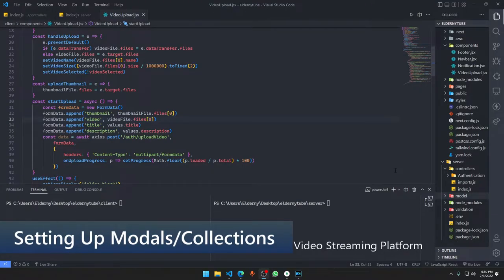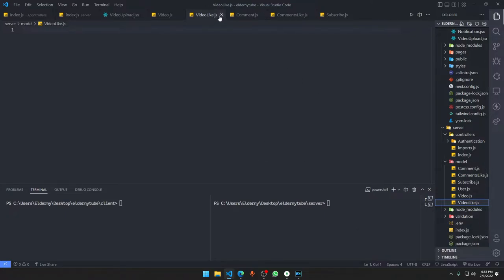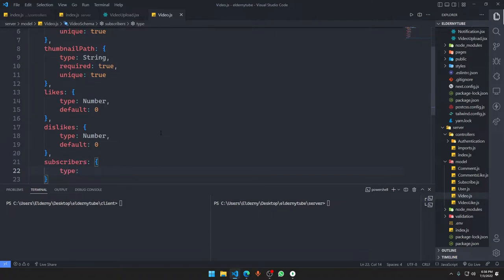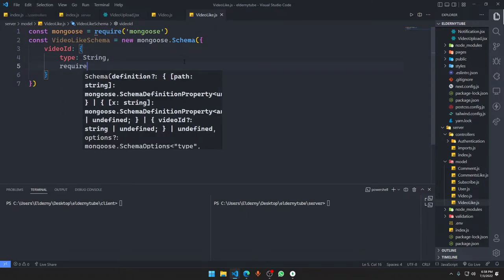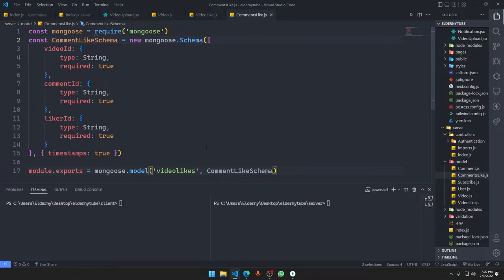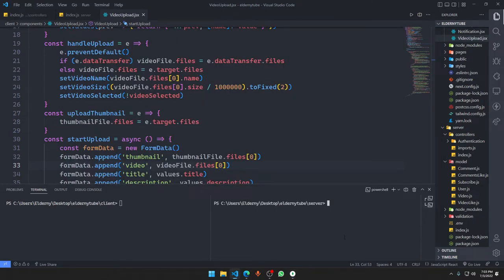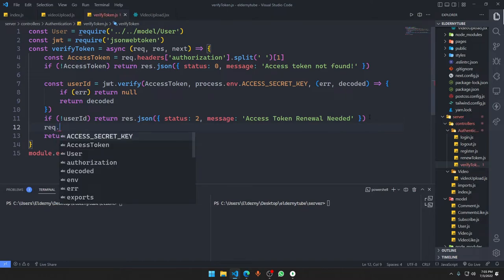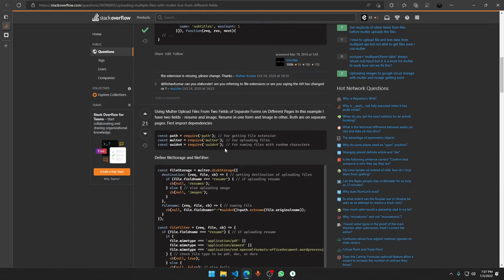Video Streaming Website Tutorial Next JS + Node JS | Setting Up Modals / Collections | Part 15